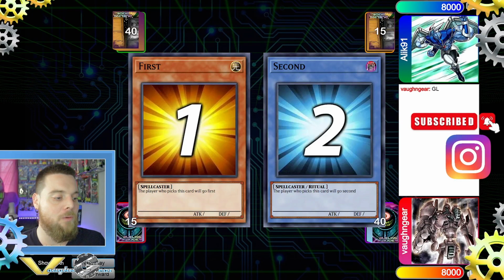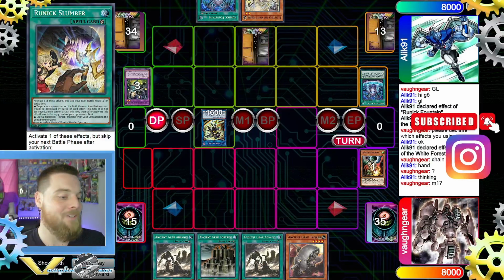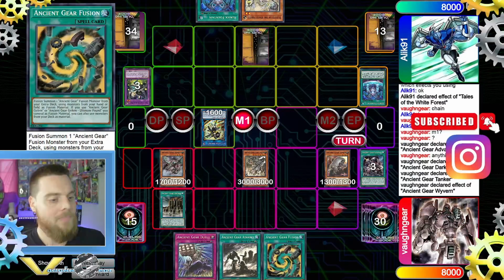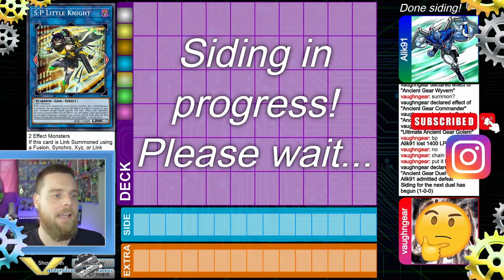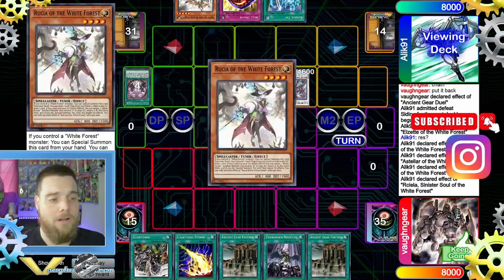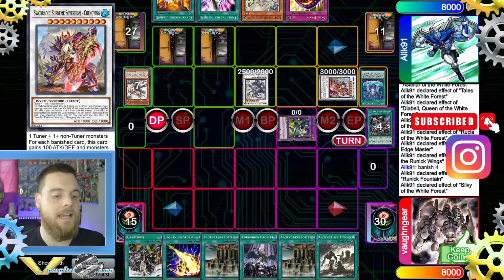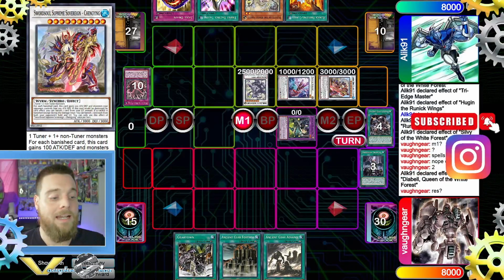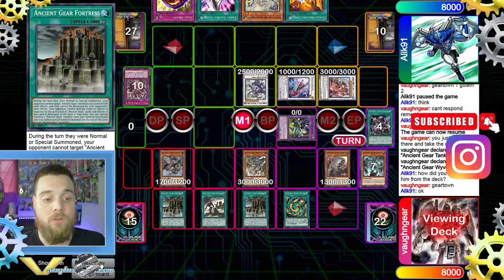Yu-Gi-Oh! TCG Ancient Gear VS White Forest Runick Match Duel Review / DuelingBook Rank / VaughnGear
To Submit your Match Duel Replays on Messenger to be Reviewed Here on the Channel!

Check Out Some Of Our Amazing Links!